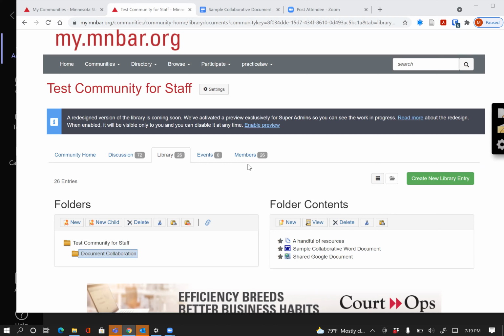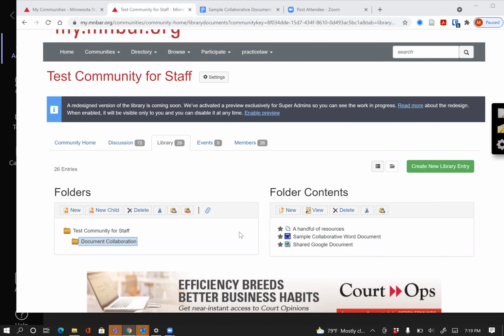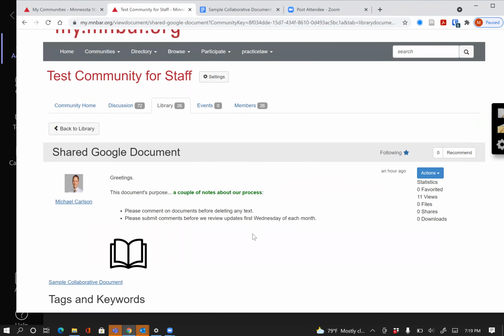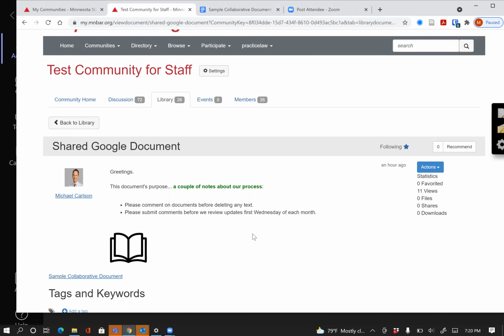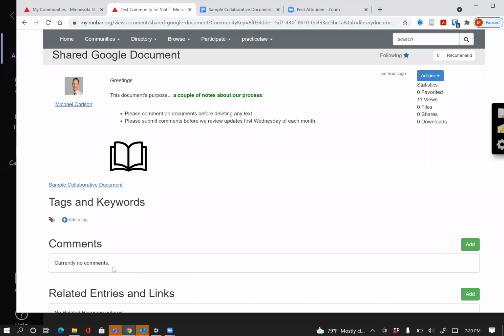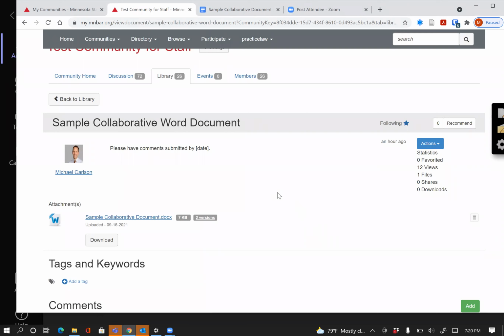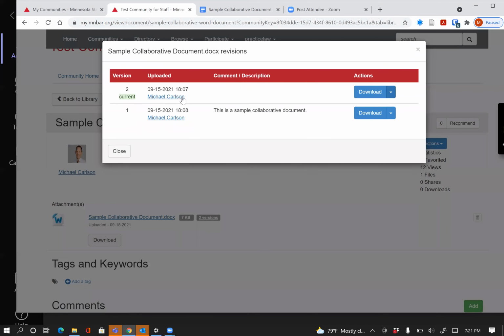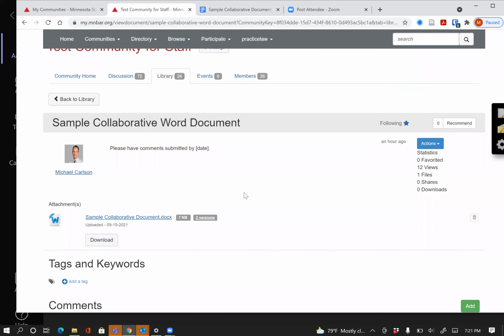MSBA | Communities Tutorial: Document Collaboration